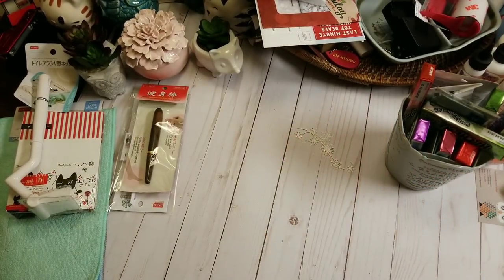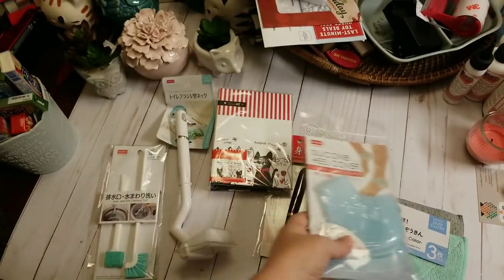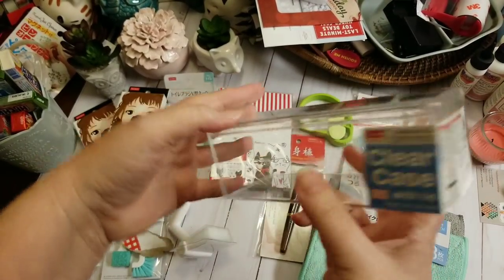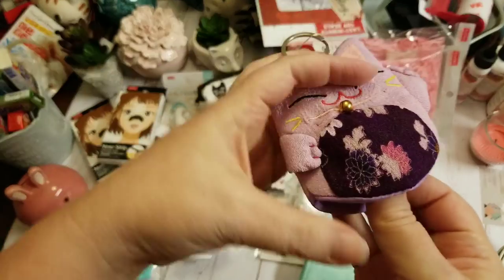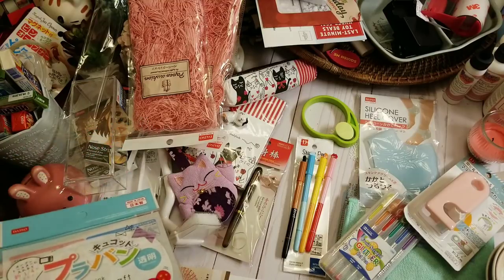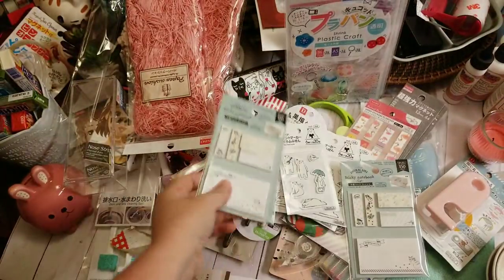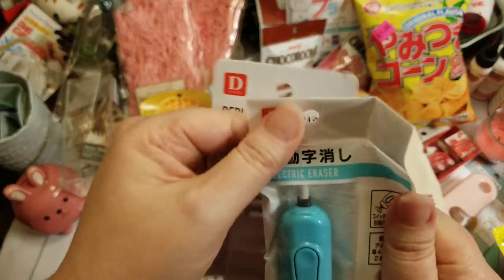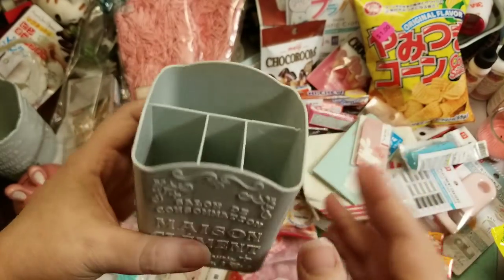DAISO HAUL- Part 2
Hey ya'll... here's part two.. I tried to keep it as short as possible. Some cute goodies and snack finds. I hope you enjoy.

Happy Crafting….

Address:
Rochelle Crawford
The Delightful Crafter
17460 I-35 N Ste 430-391